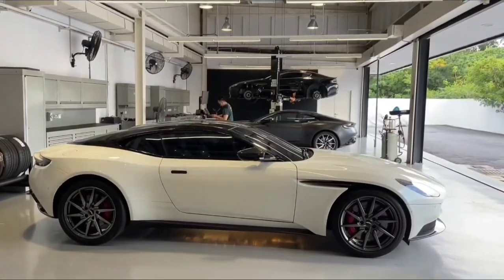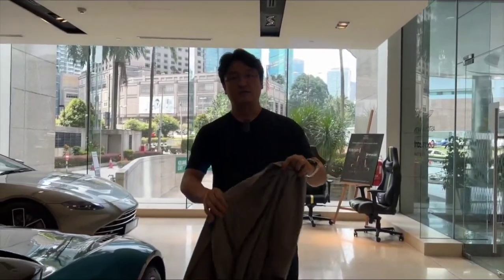Private Imported Aston Martins, you can now service your cars at the official service center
Visit Aston Martin Kuala Lumpur to find out more.

Aston Martin Kuala Lumpur
Wearnes Quest Sdn. Bhd.
Tower 1, Ground Floor,
Lot 1.3, Etiqa Twins,
No. 11, Jalan Pinang
Kuala Lumpur, 50450